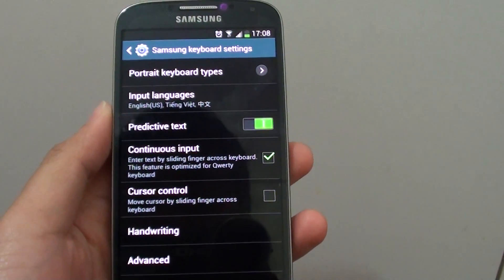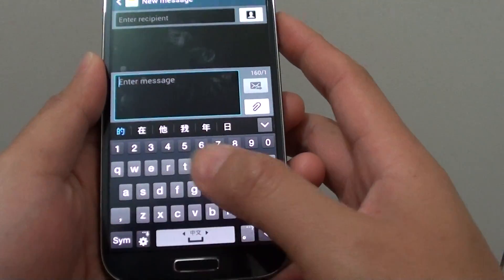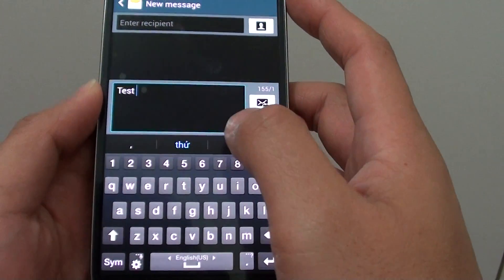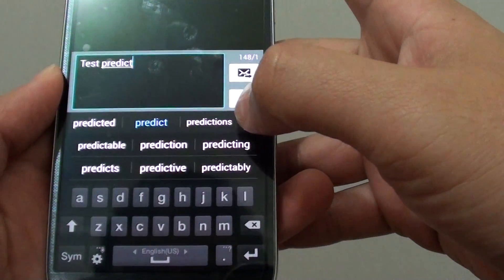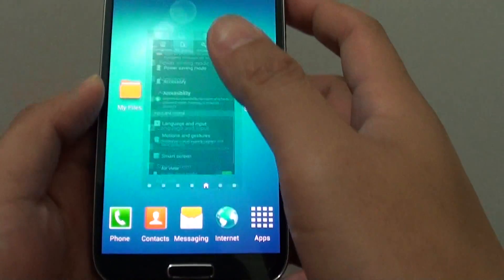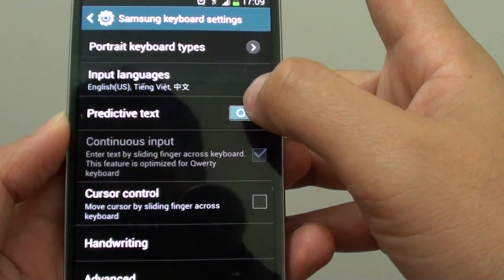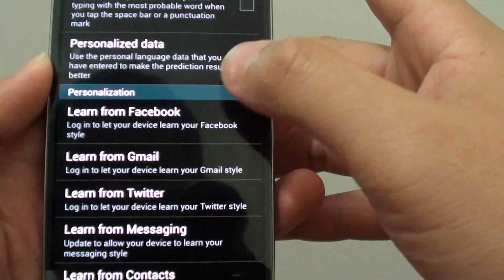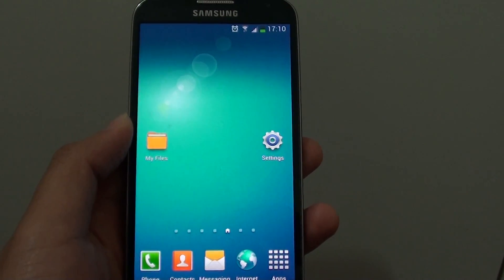Samsung Galaxy S4: How to Enable/Disable Predictive Text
Here is a video showing you how to enable or disable predictive text on the Samsung Galaxy S4.

When typing on the keyboard, while you are keying in the characters, you will see a list of suggestive words which you could select.